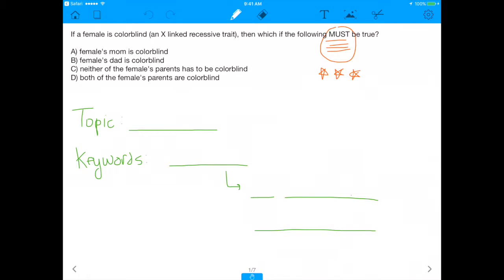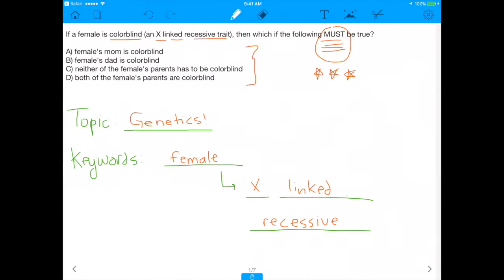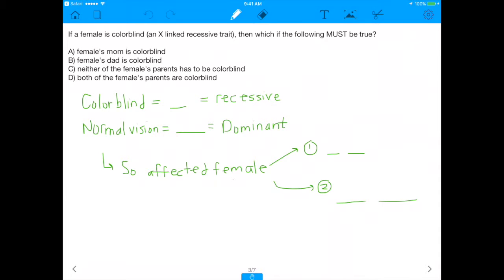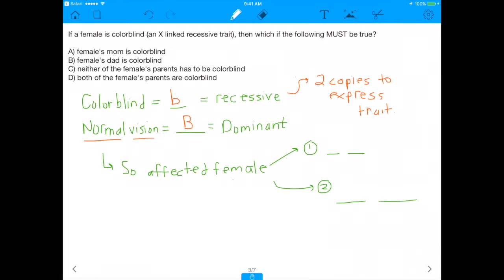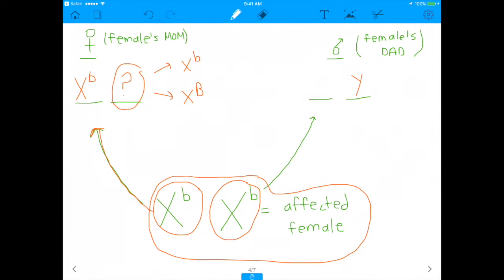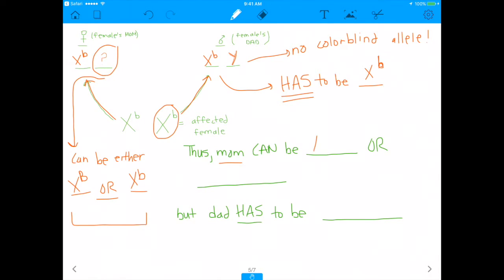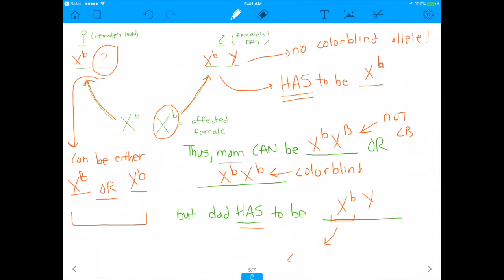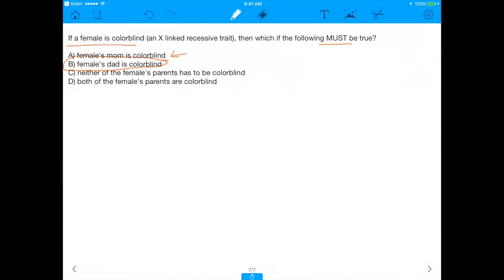MCAT/DAT Question: How Do Sex-Linked Traits Work?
I explain the topic of sex linked traits in the context of an MCAT/DAT Test Question

Genetics is a high yield topic on the MCAT! For that reason, many of my videos discuss the subtle aspects of genetics. In this video particularly, I focus on sex-linked traits and how they are passed from one generation to the next.  :)